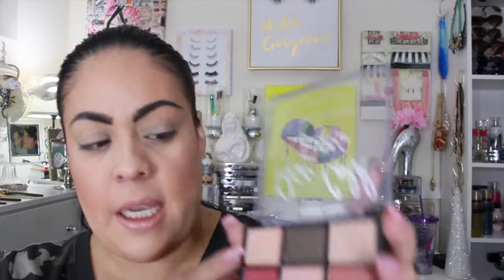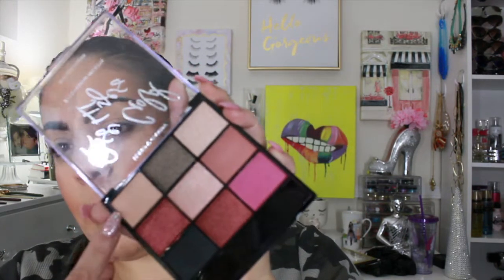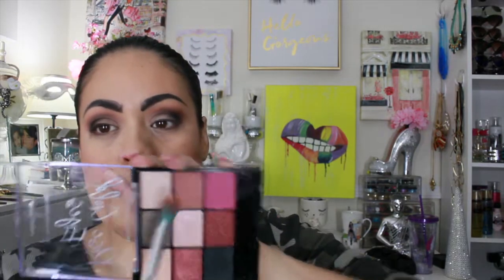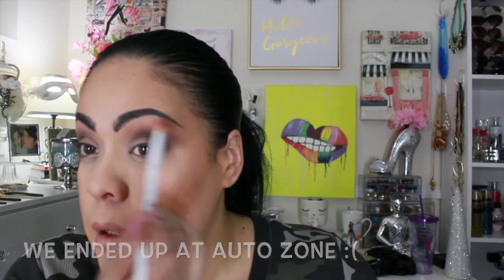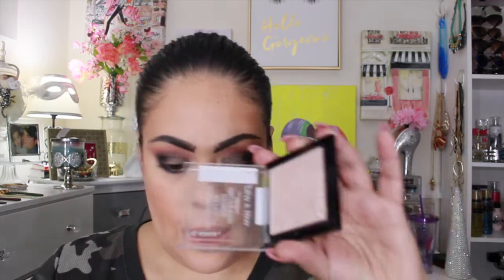Very Quick GRWM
Hi Loves!

Im heading out for breakfast with my hubby and did this very quick look. I hope you enjoy my video! Let me know what you think, comment and